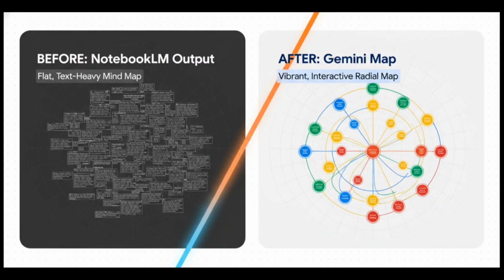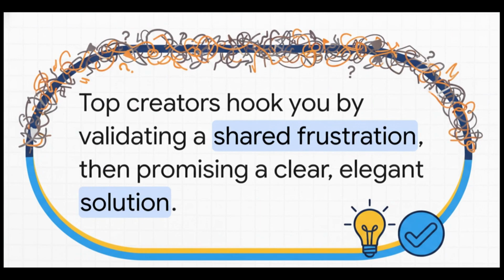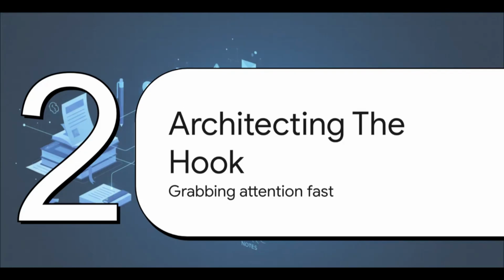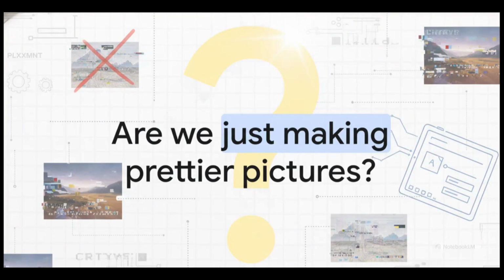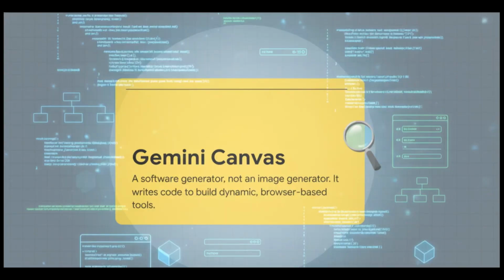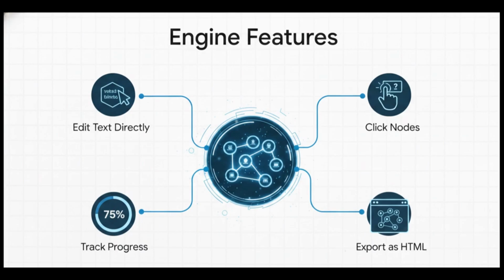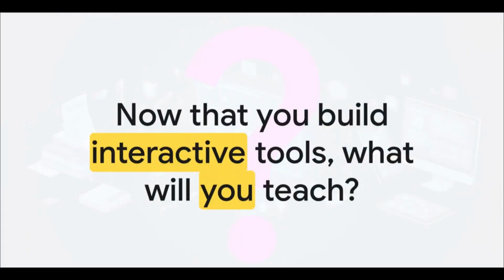Stop Making Boring Mind Maps: The NotebookLM + Gemini Canvas Hack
Are you tired of staring at flat, boring walls of text when trying to study or present? Stop Making Boring Mind Maps: The NotebookLM + Gemini Canvas Hack is the ultimate AI workflow to upgrade your notes. In this step-by-step tutorial, we reveal how to bypass NotebookLM's default plain graphics and use the coding power of Google Gemini Canvas to create a custom "Living Study Engine". You'll learn the exact prompt engineering needed to generate stunning, color-coded radial layouts with clickable nodes and micro-briefs—transforming your data into a fully interactive HTML/CSS dashboard. No coding experience is required